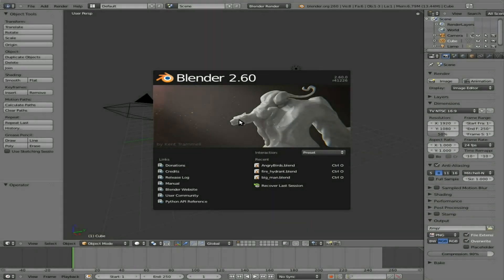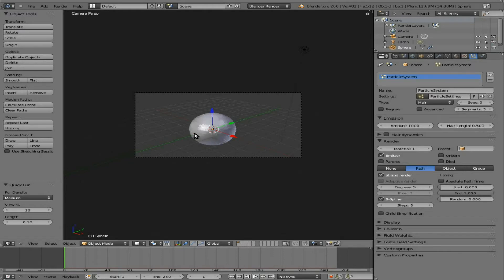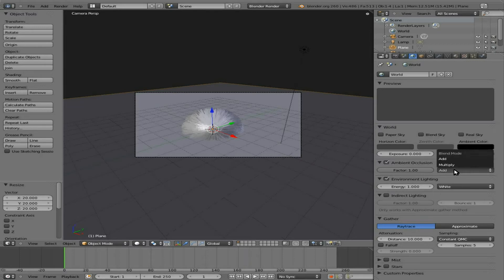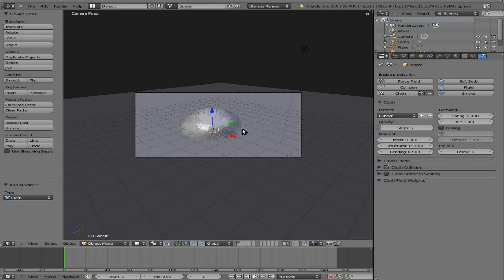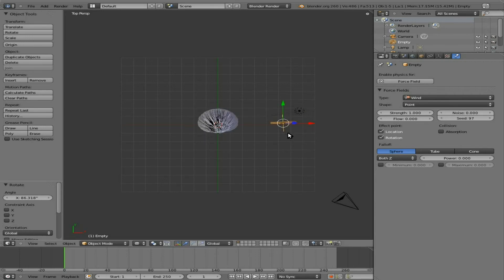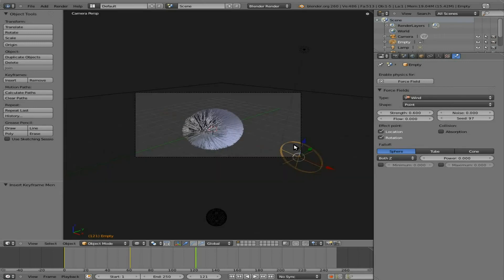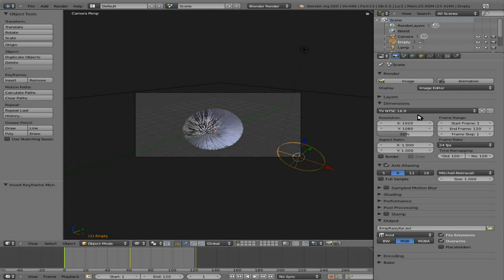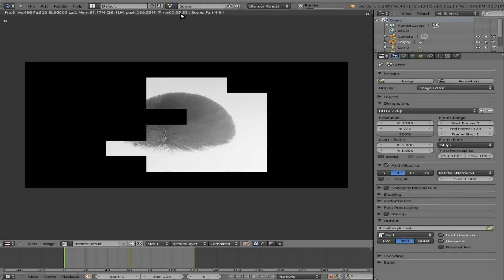Quick Fur in Blender 2.60 - Linux - Blender 3D